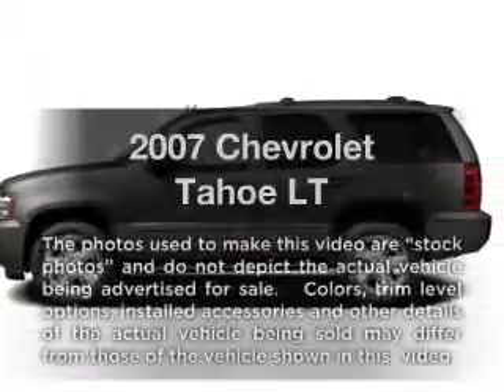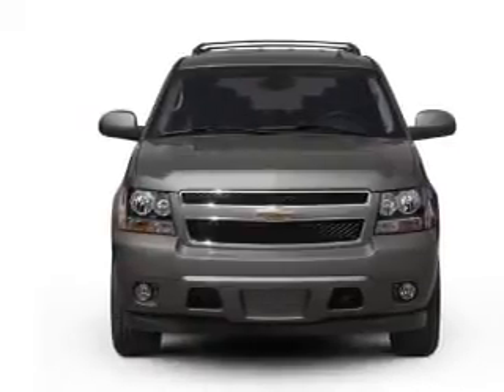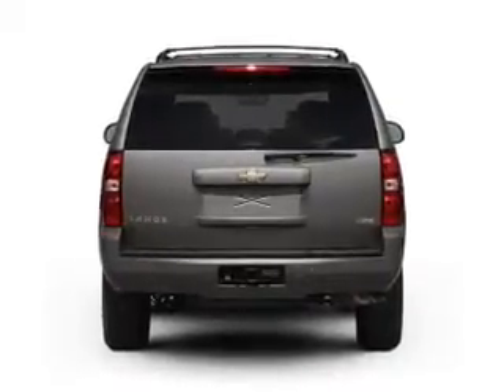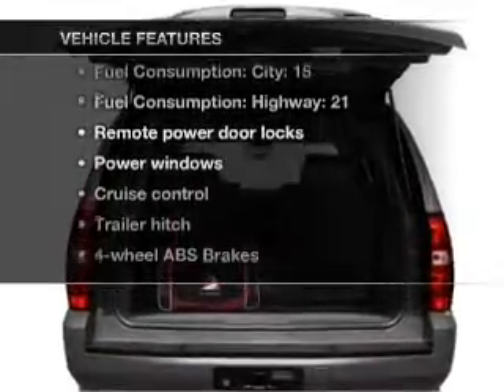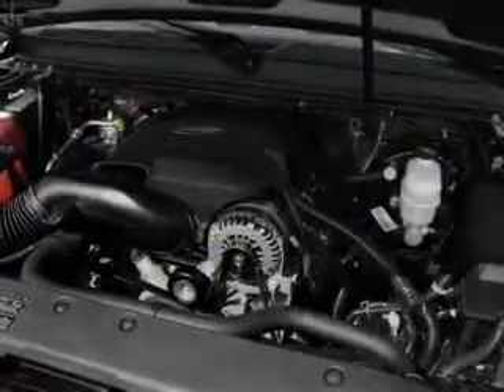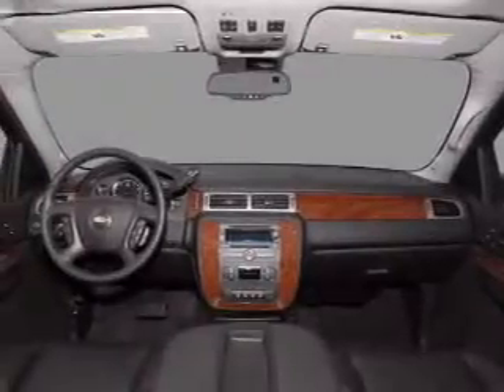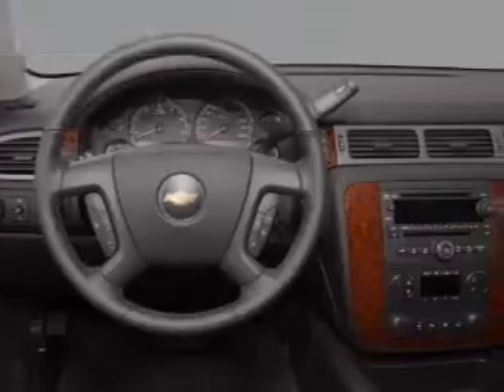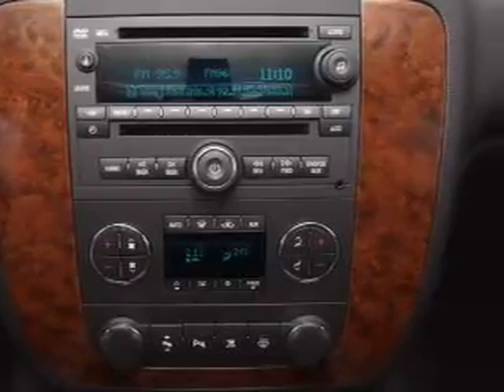2007 Chevrolet Tahoe - Little Rock AR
Year: 2007
Make: Chevrolet
Model: Tahoe
Trim: LT
Engine: 5.3 liter 8 cylinder 16 valve
Transmission: 4-Speed Automatic
Color: Black
Mileage: 95477
Address:
10825 Colonial Glenn Road